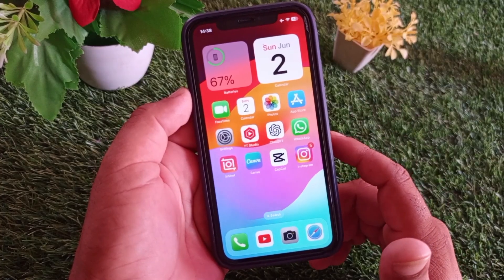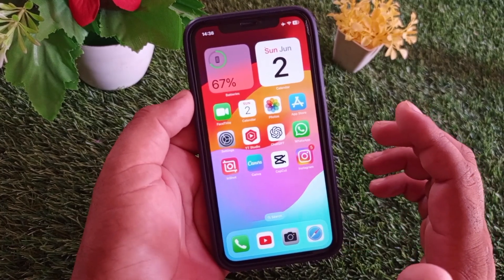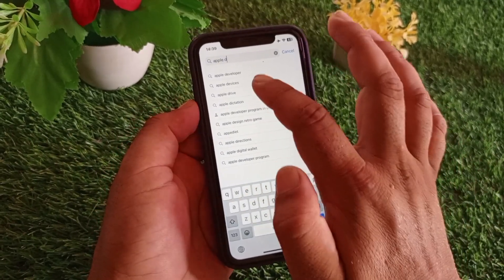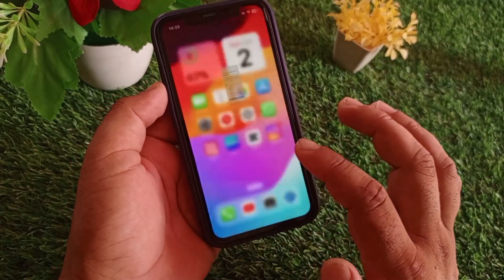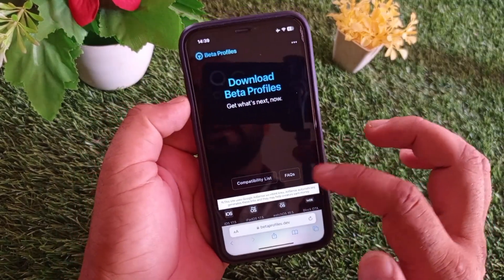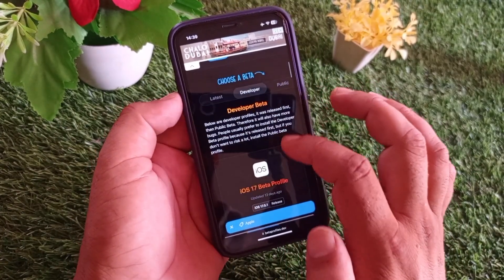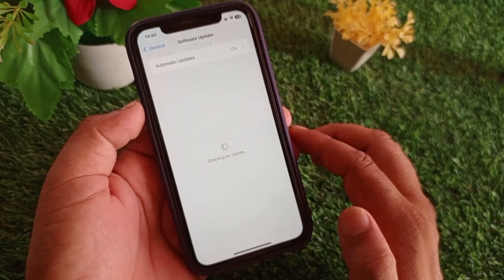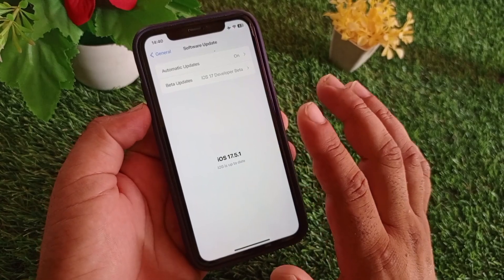Prepare Your iPhone to Get iOS 18 | Prepare Your iPhone To Download iOS 18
Preparing your iPhone for the iOS 18 update? 📱🚀 In this video, I'll guide you through essential steps to get your iPhone ready for the iOS 18 update. From backing up your data to ensuring you have enough storage space, I'll cover everything you need to know to make the update process smooth and hassle-free. Watch now to ensure your iPhone is fully prepared for the exciting iOS 18 update!